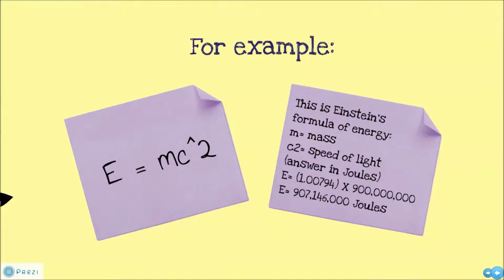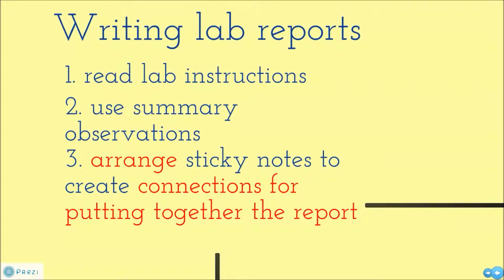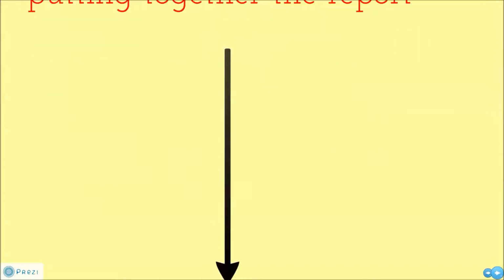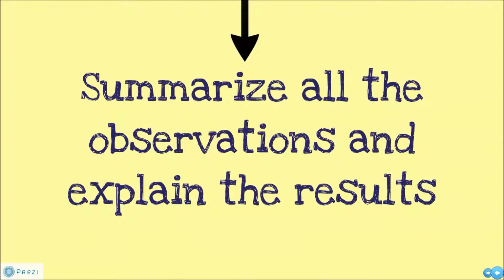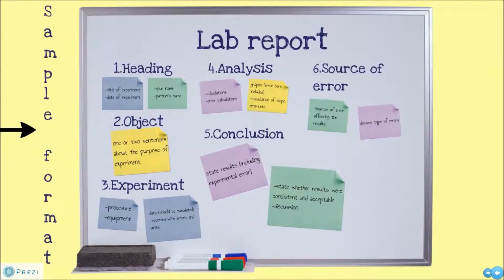Studying Made Easier for Science Students